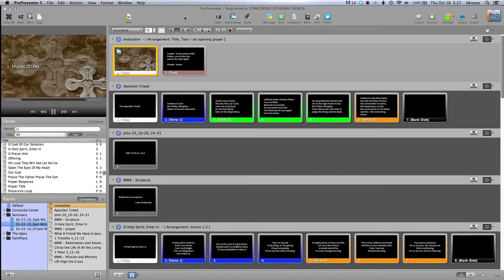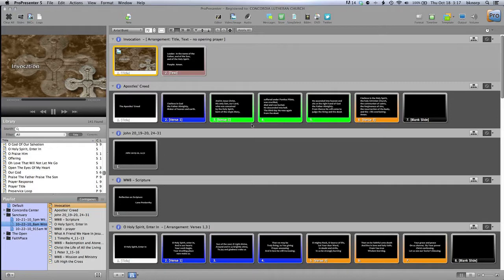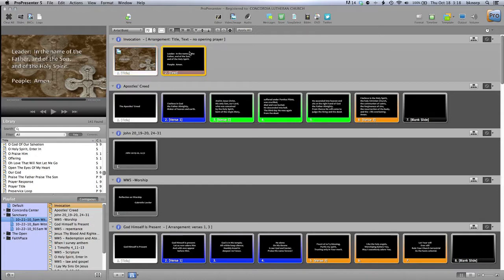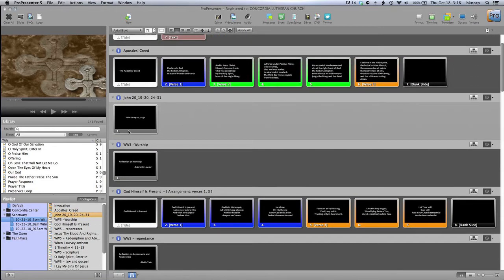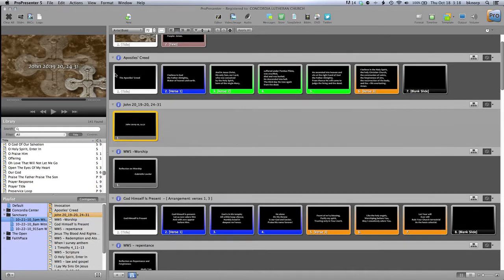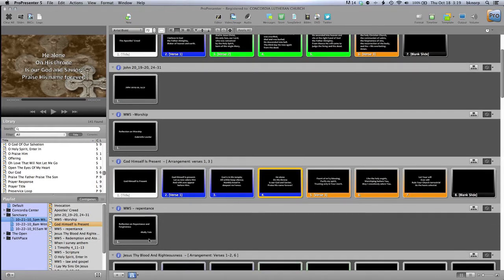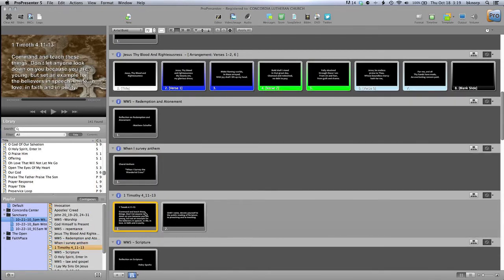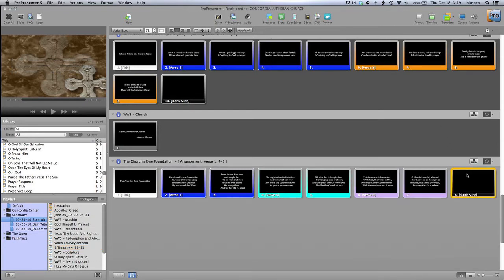Witness Weekend info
concordia